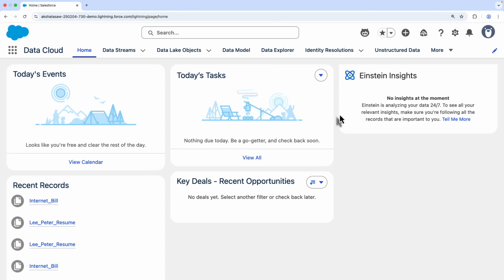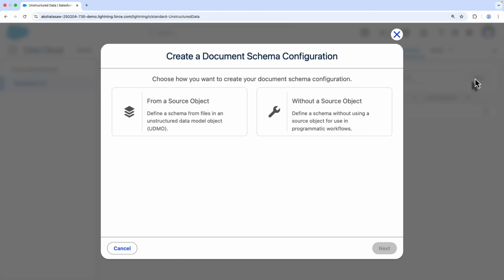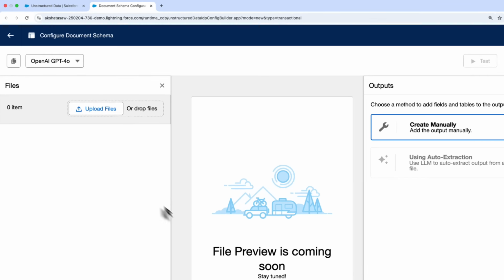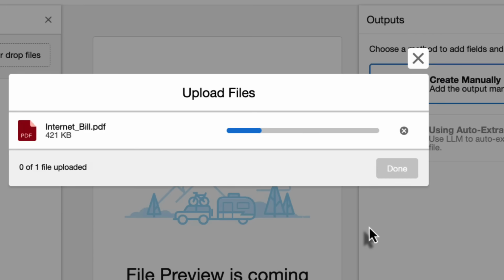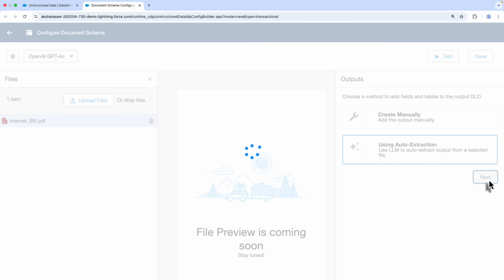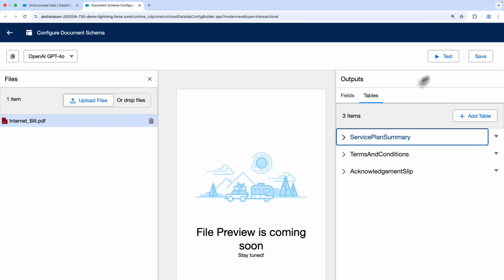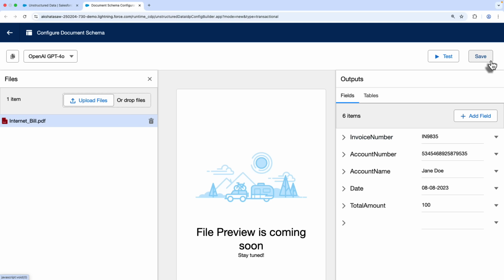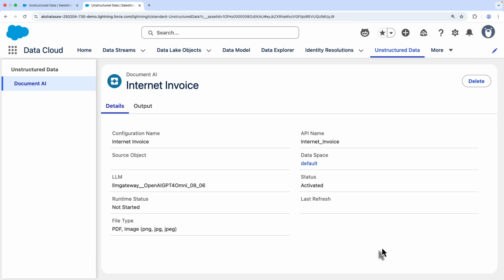Get Started with Document AI | Explore Document AI in Data 360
Learn how to use Data 360's newest capability, Document AI, to extract data from unstructured documents like PDFs.